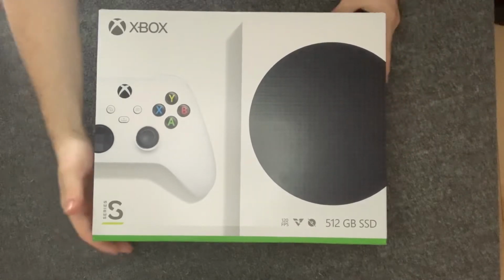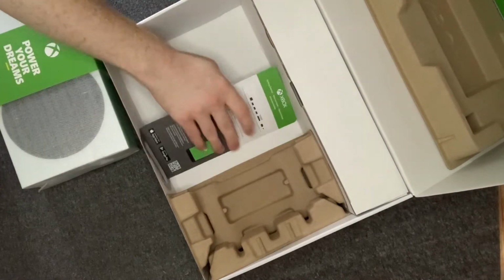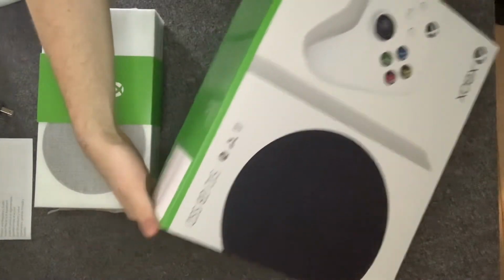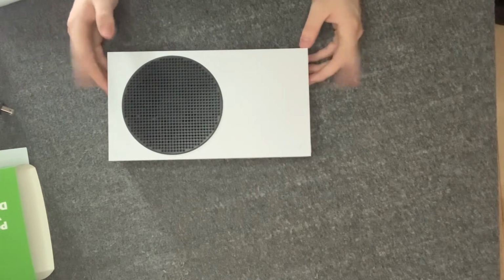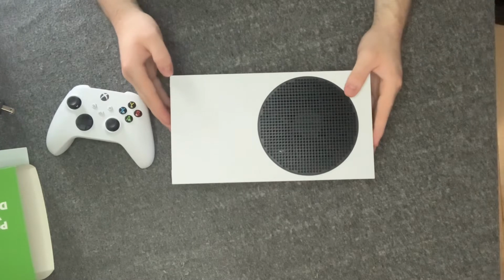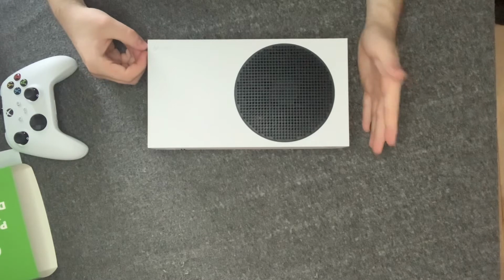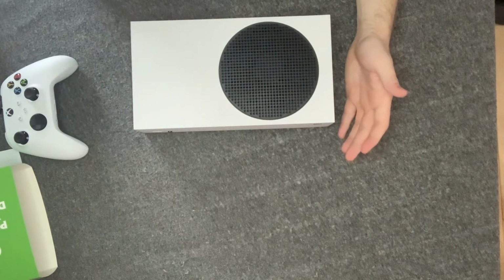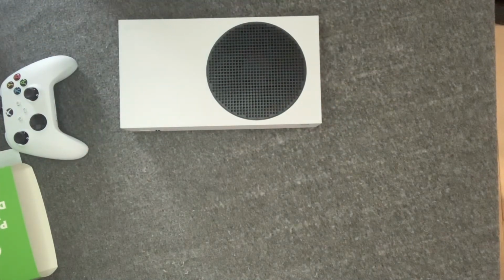Xbox series S UNBOXING! quite a surprise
Come along with me as I unbox one of four super rare consoles on the market!

Quite a surprise indeed as it it is certainly not what I thought.